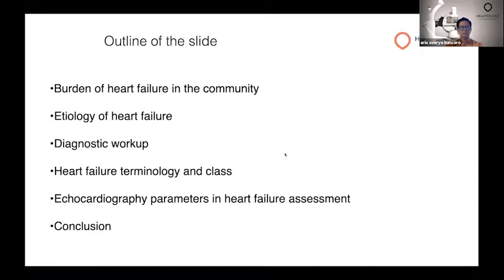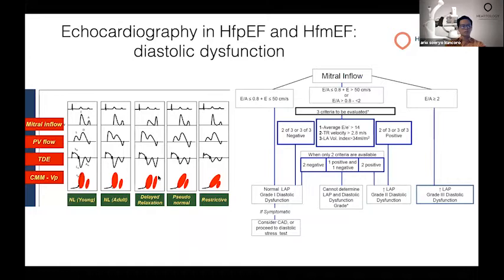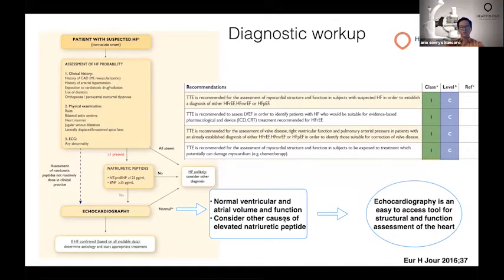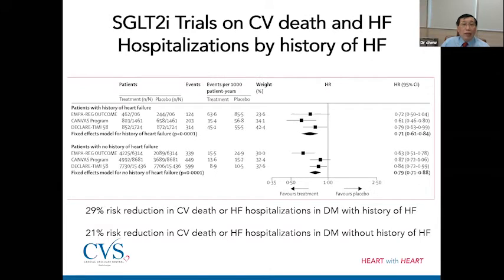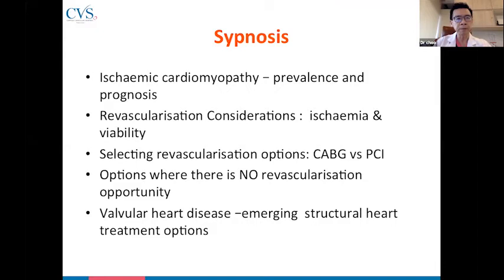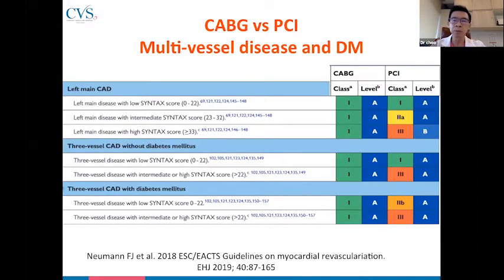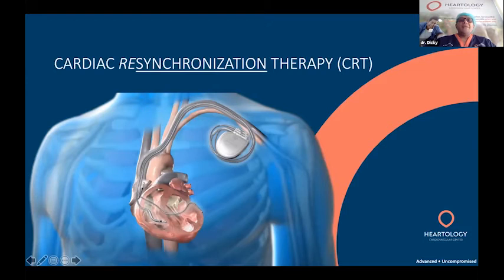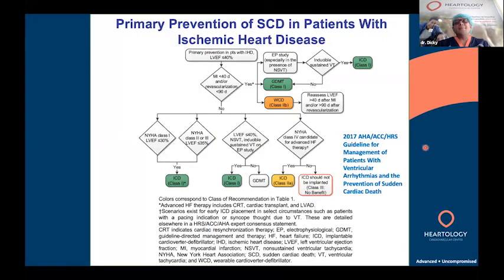Heart Failure With Ischemic Heart Disease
Webinar "Heart failure with ischemic heart disease"
in collaboration with CVSKL Malaysia